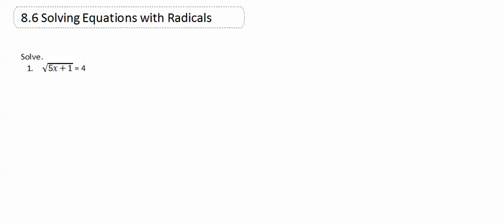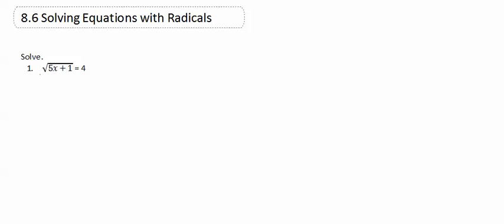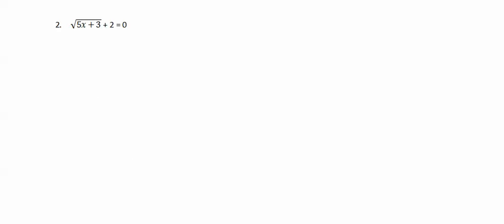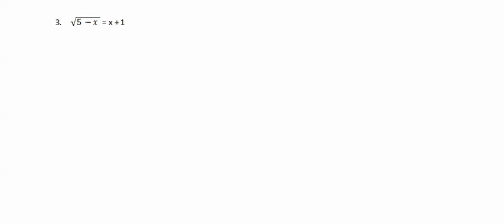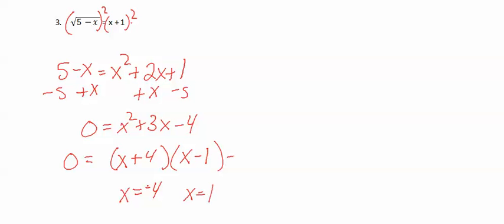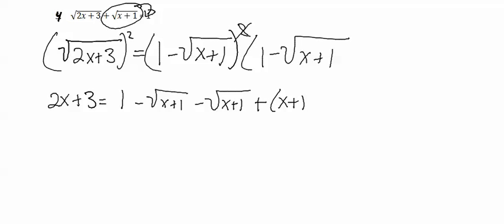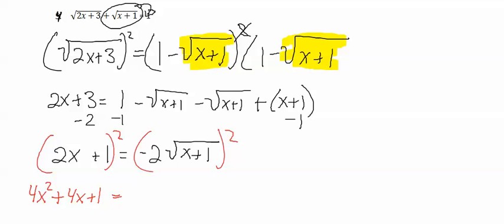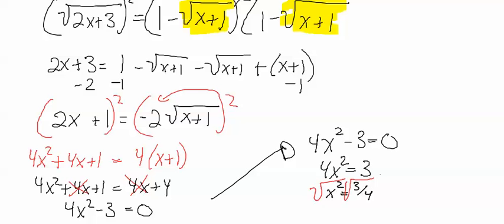8.6 Solving Equations with Radicals